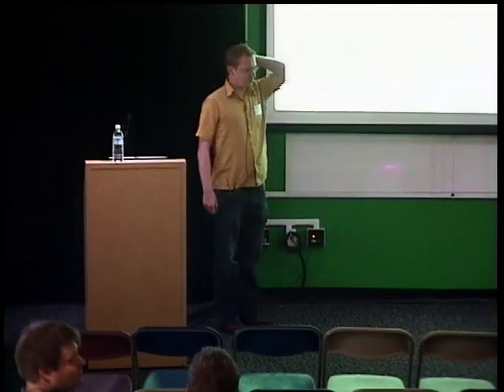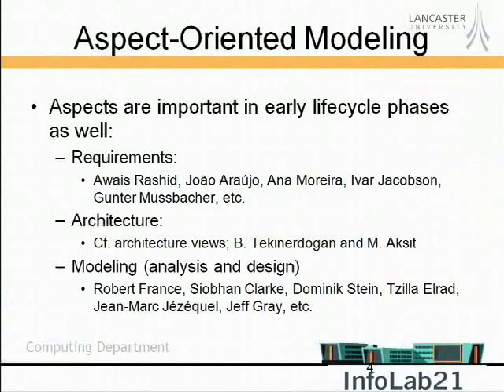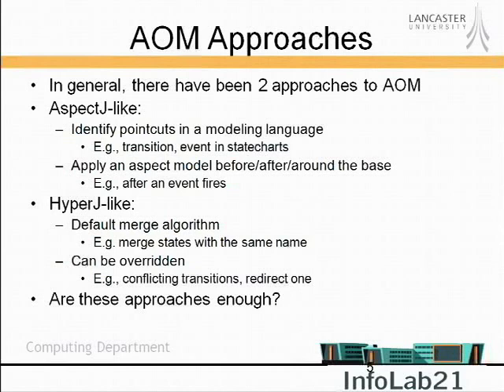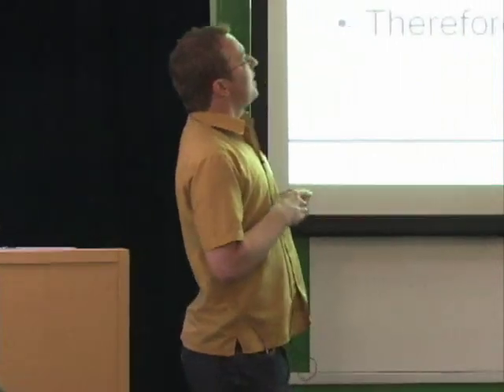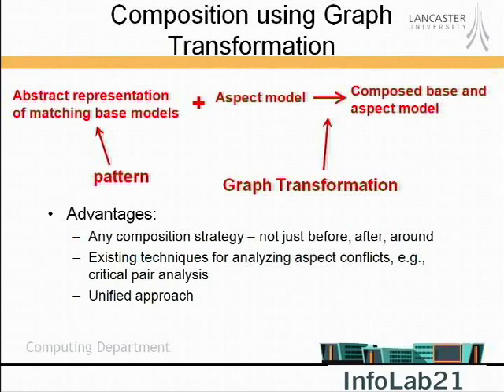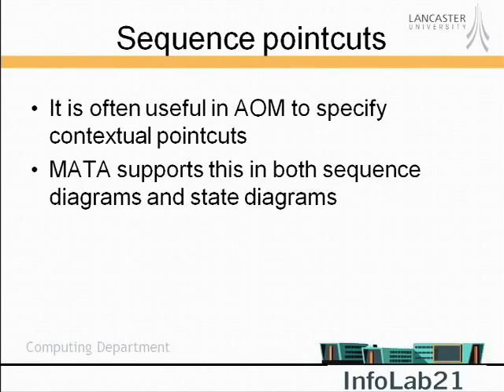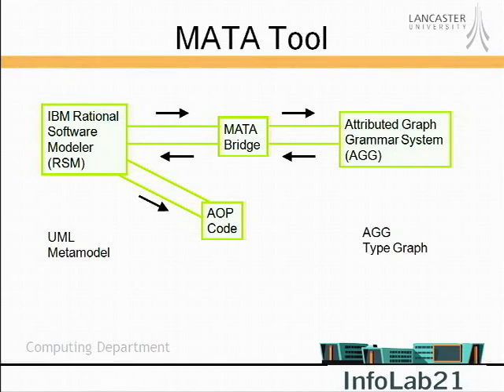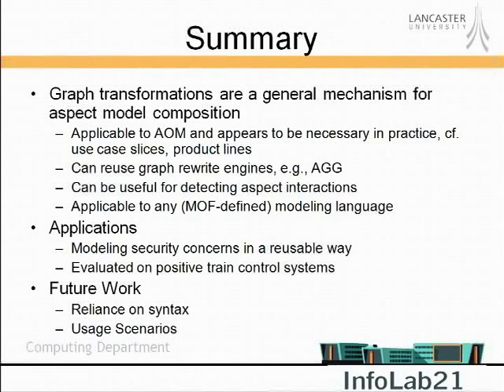Aspect-Oriented Modeling - what it is and what it's good for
ABSTRACT

In software engineering, aspects are concerns that cut across multiple modules. They can lead to the common problems of concern tangling and scattering: concern tangling is where software concerns are not represented independently of each other; concern scattering is where a software concern is represented in multiple remote places in a software artifact. Although aspect-oriented programming is relatively well understood,  aspect-oriented modeling (i.e., the representation of aspects during requirements engineering, architecture, design) is still rather immature. Although a wide variety of approaches to aspect-oriented modeling have been suggested, there is, as yet, no common consensus on how aspect-oriented models should be captured, manipulated and reasoned about. This talk presents MATA (Modeling Aspects Using a Transformation Approach), which is a unified way of handling aspects for any well-defined modeling language. The talk will argue why MATA is necessary and highlight some of the key features of MATA. In particular, the talk will motivate the decision to base MATA on graph transformations and will describe an application of MATA to modeling security concerns.

Speaker: Jon Whittle
Prof. Jon Whittle joined Lancaster University in August 2007 as a Professor of Software Engineering. Previously, he was an Associate Professor at George  Mason University, Fairfax, VA, USA, and, prior to that, he was a researcher and contractor technical area lead at NASA Ames Research Center. In July 2007,  he was awarded a highly prestigious Wolfson Merit Award from the Royal Society in the UK.  Jon's research interests are in model-driven software development, formal methods, secure software development, requirements engineering and domain-specific methods  for software engineering. His research has been recognized by a number of Best Paper awards, including the IEE Software Premium prize (with João Araújo). He is Chair of the Steering
Committee of the International Conference on Model-Driven Engineering, Languages and Systems
and has been a program committee member of this conference since 2002 (including experience track PC chair in 2006). He has served on over 30 program committees for international conferences and workshops.
He is an Associate Editor of the Journal of Software and Systems Modeling. Jon has also been a guest editor of the IEEE Transactions on Software Engineering, the Journal of Software Quality, and has co-edited two special issues of the Journal of Software and Systems Modeling.